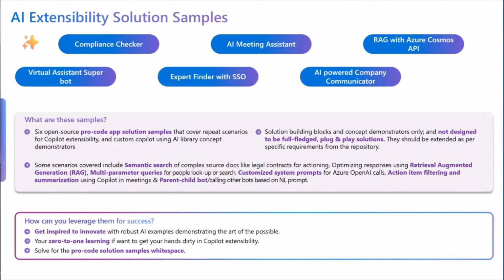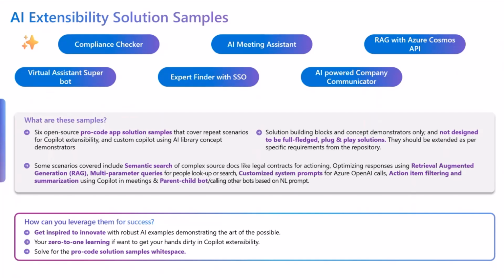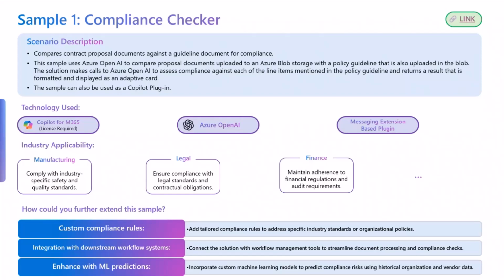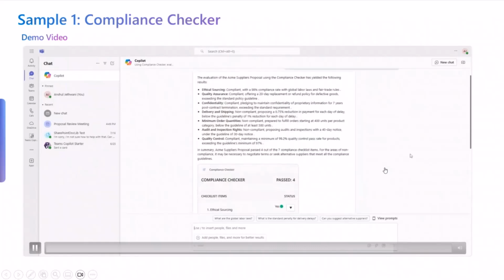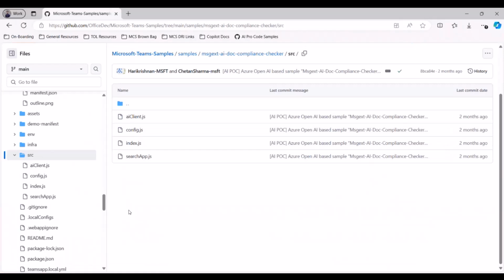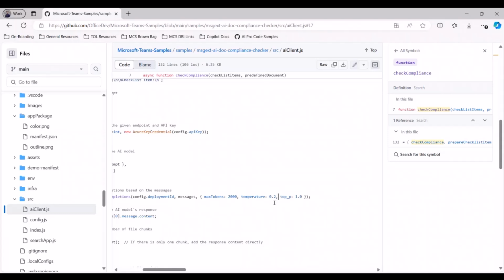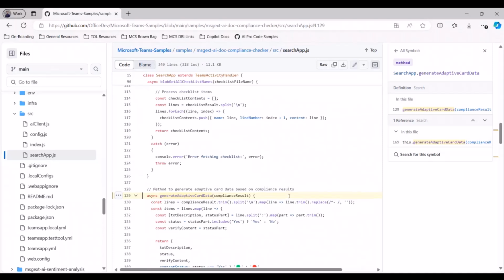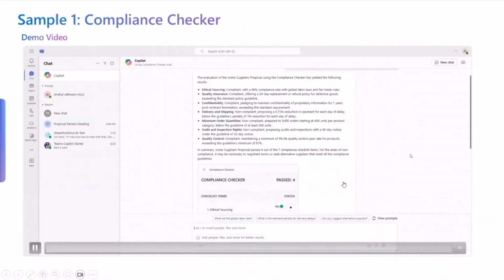Building a compliance checker in Copilot as a Teams AI-based message extension using Azure Open AI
📺 Discover a comprehensive guide on building a compliance checker in Copilot as a Teams AI-based message extension using Azure OpenAI. This demo provides robust AI examples and innovative solutions, perfect for those eager to dive into Copilot extensibility and tackle pro-code scenarios.

📽️ This demo is from the from the weekly Microsoft 365 & Power Platform community call September 10, 2024